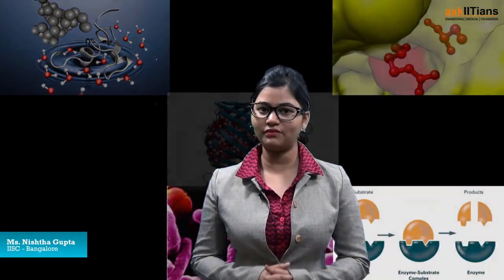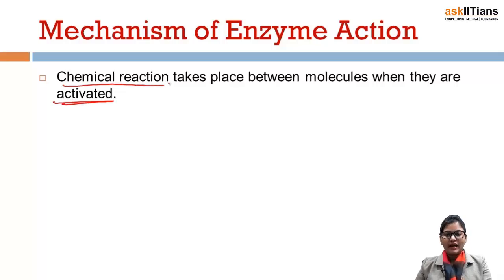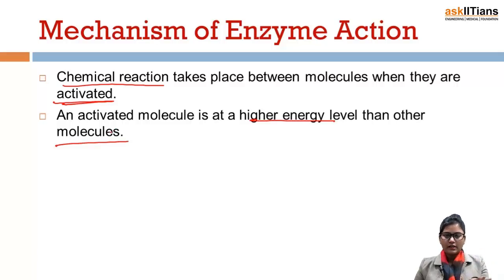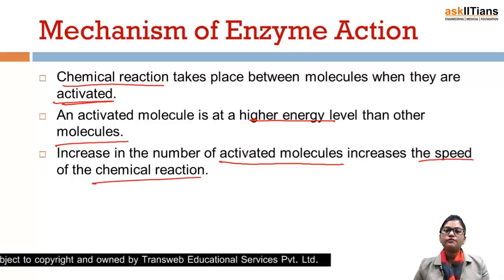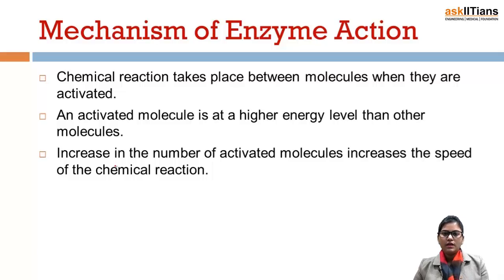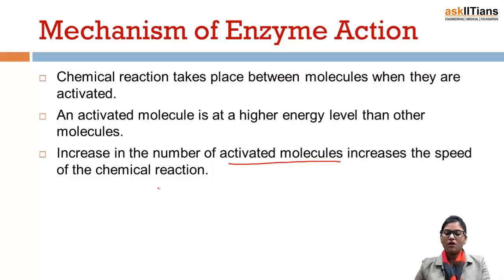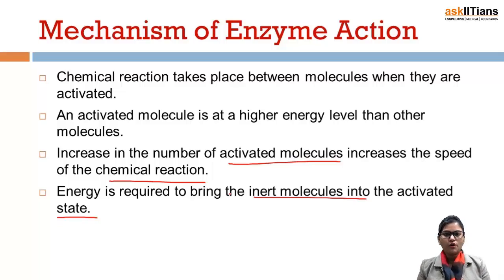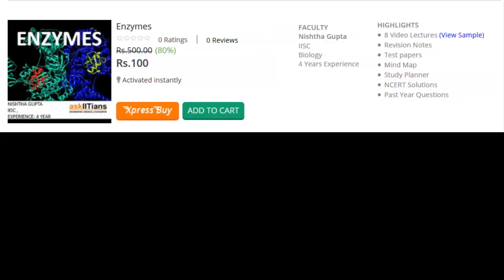Mechanism of Enzyme Action | Biology | Class 11 | AIPMT | AIIMS | askIITians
Nishtha Gupta (IISC, Bangalore) explained mechanism of enzyme action and activation energy as expected for AIPMT exam.

Chapter Name -Enzymes
This chapter covers Introduction-Enzymes, Nature of Enzymes, Nomenclature and Classification, Site of Enzyme Action, Mechanism of Enzyme Action, Mode of Enzyme Action, Factors Affecting the Enzyme Activity, Enzyme Inhibition

Buy this chapter and get all these features in one package:

1 Test paper with Video Solution - To Test your knowledge and to learn as how to answer the questions in exams